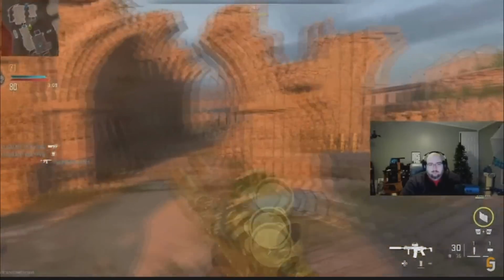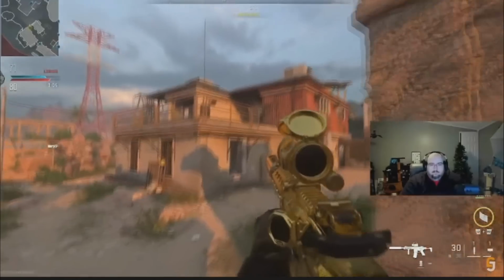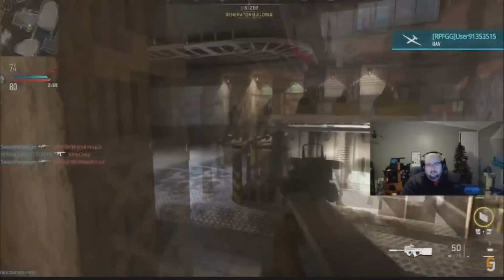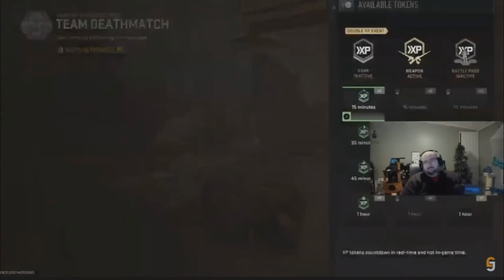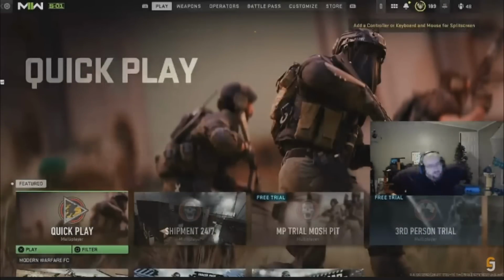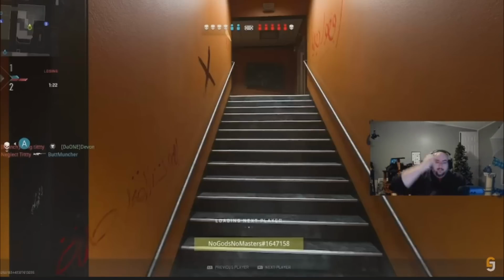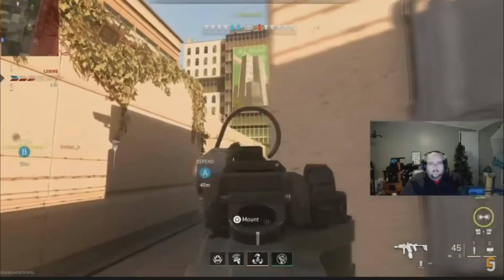WingsofRedemption NOW E-BEGGING for AC and baseless HACKER ACCUSATIONS